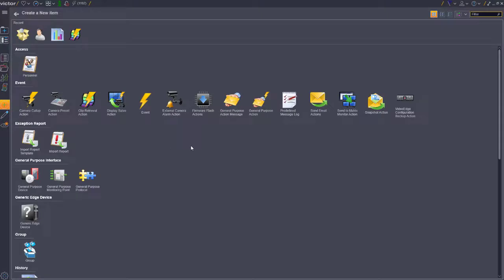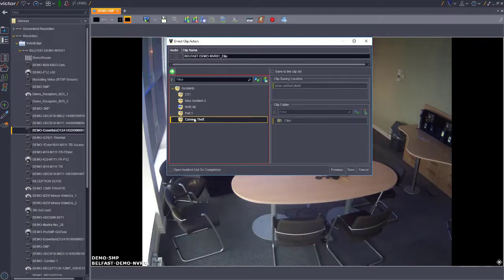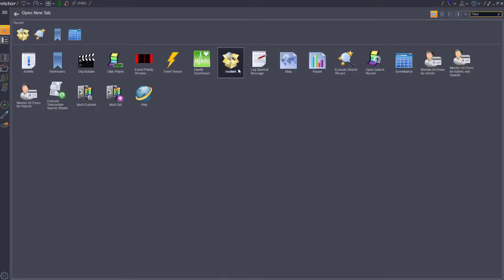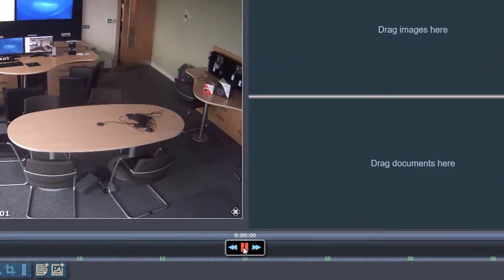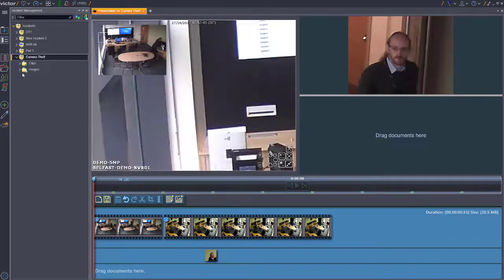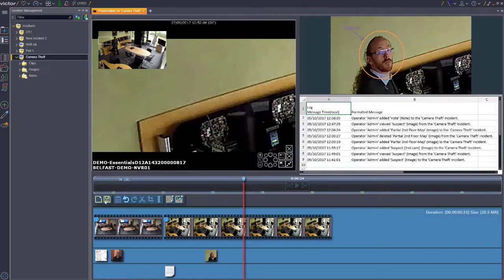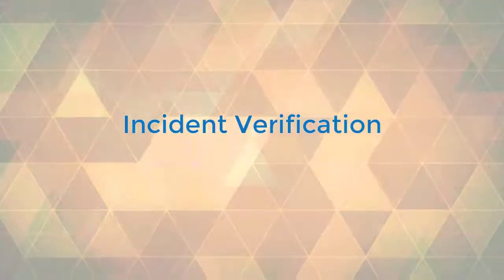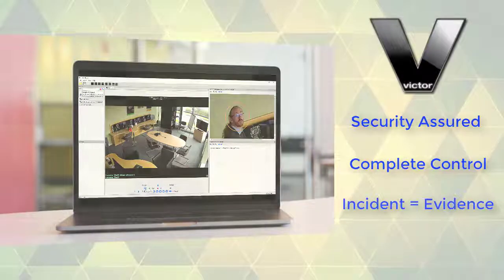Incident Presentation Builder in victor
Create and export a presentation of an Incident.

Introduction 00:00
Example 00:05
Creating an Incident 00:50
Creating Clips 1 01:44
Creating Clips 2 03:53
Presentation Builder 05:29
Incident Verification 14:21